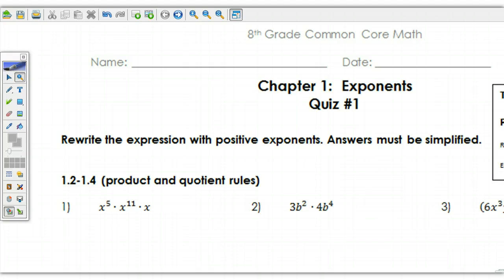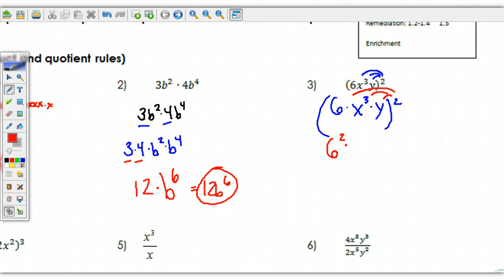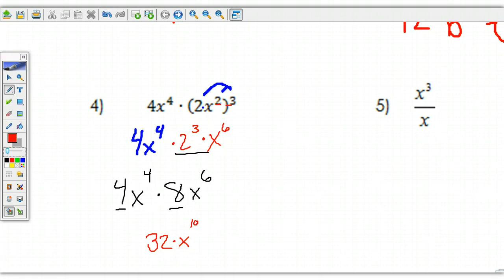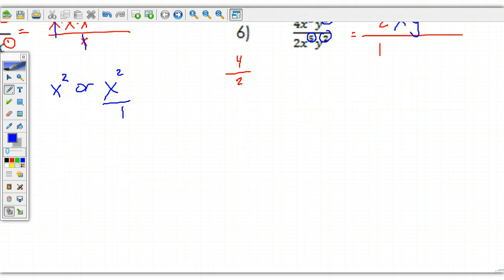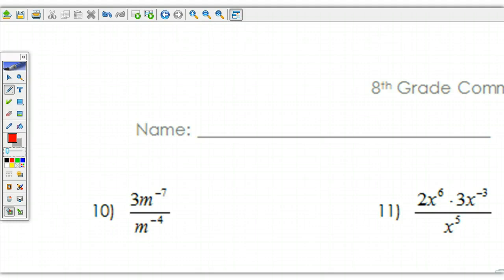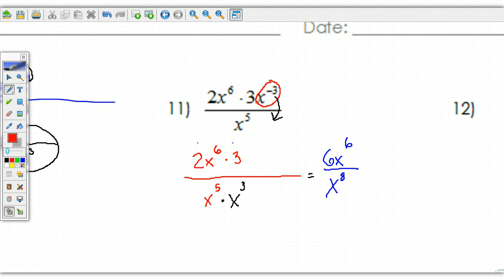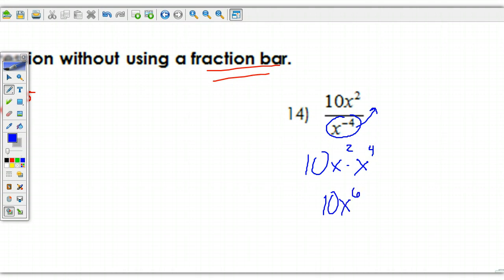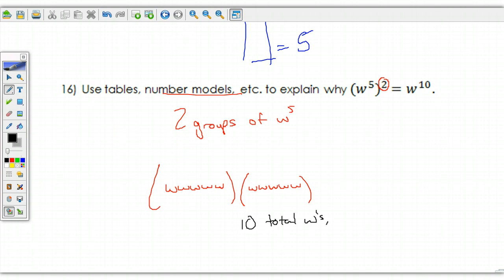Ch 1 Quiz 1 Video KEY